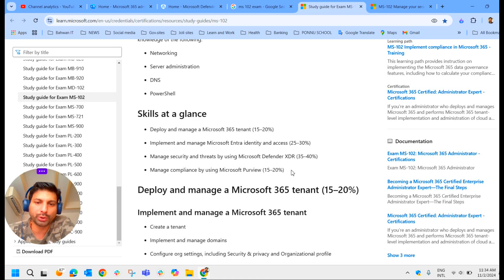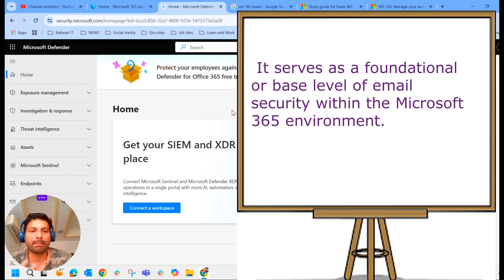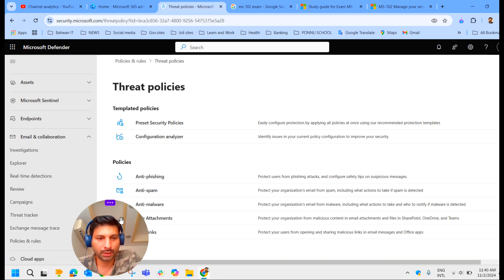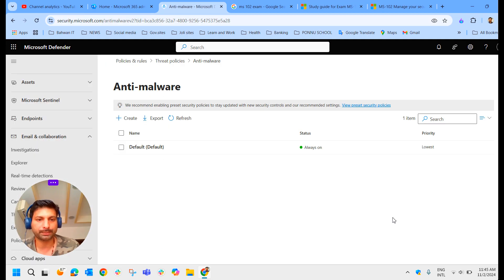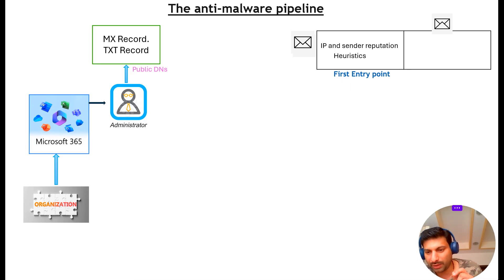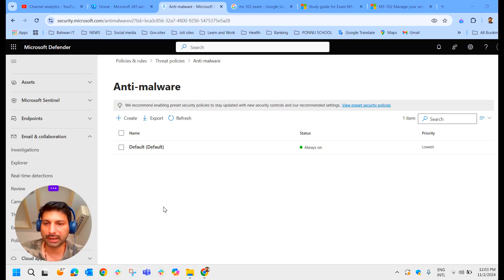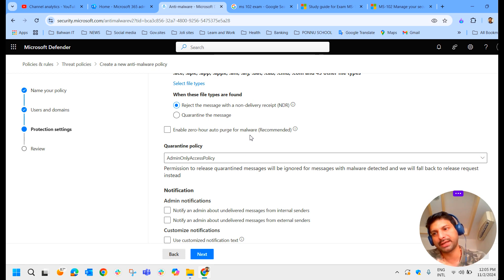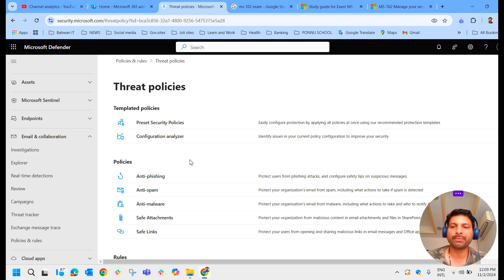How Exchange Online Protection (EOP) protects organizations - ms-102 Module 2 || Part 1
This module examines how Exchange Online Protection (EOP) protects organizations from phishing and spoofing. It also explores how EOP blocks spam, bulk email, and malware before they arrive in users’ mailboxes.

Introduction
This module examines the email security features provided by Microsoft Exchange Online Protection (EOP). EOP is a cloud-based email filtering service included in the Microsoft 365 suite. It serves as a foundational or base level of email security within the Microsoft 365 environment. It provides essential protection against common email-borne threats, such as spam and malware. EOP includes features to safeguard organizations from messaging-policy violations. EOP can simplify the management of an organization's messaging environment. It can also alleviate many of the burdens that come with maintaining on-premises hardware and software.

Microsoft 365 tenants that have mailboxes hosted in Exchange Online rely on the Exchange Online Protection service to route inbound and outbound mail. EOP is also instrumental in protecting organizations from phishing, spoofing, spam, and malware. EOP provides email security through a combination of techniques, including:

IP and sender reputation
heuristics
spam filtering
malware filtering
machine learning
filtering for phishing and spoofing
While EOP provides a solid foundation for email security, organizations with more advanced security needs can enhance their protection by incorporating additional security features and services, such as those offered by Microsoft Defender for Office 365. This layered approach helps address a broader range of sophisticated threats and provides a more comprehensive defense against evolving cybersecurity risks. Together, EOP and Microsoft Defender for Office 365 provide a complete solution for protecting users against cyberthreats originating in email.

Most of this learning path training focuses on the benefits and implementation of Microsoft Defender for Office 365. However, you begin in this module by reviewing the capabilities of EOP. You start by examining how mail flows through EOP.
m365 administration
microsoft 365 tutorial
ms-102
microsoft 365 training course
ms-102
microsoft 365 administrator
microsoft 365 administrator 102
exchange admin center
office 365 troubleshooting
office 365 administration
Office 365 Administration | Exchange Online Full Course
Office365Concepts
Office 365 & Microsoft 365 Administration Crash Course
office 365 sharepoint
microsoft teams tutorial
sharepoint administration
microsoft 365 training course beginner guide to essential basics with m365
 Training for Microsoft 365
Microsoft 365 Basics Full Course
Learn Microsoft 365 From Scratch!
Microsoft 365 Training: It's time to invest in yourself
Office 365 Crash Course, Practical Training Video for Tech Support Jobs.
Microsoft 365 basics video training
Microsoft Office Help & Training
Get started with Microsoft 365 and Windows - Training
Microsoft 365 Training
MS-102 exam
Add custom domain Microsoft 365
Microsoft 365 admin center
Office 365 custom domain
Microsoft 365 course
MS-102 study guide
Microsoft 365 for beginners
Domain configuration Microsoft 365
Microsoft 365 certification
Microsoft 365 Training Course: Beginner Guide to Essential ...
Microsoft 365 Basics Full Course Tutorial (3+ Hours).
IT: Free Office 365 Training.
Training Videos for Office 365 - Microsoft Community Hub.
office 365 crash course
office 365 tutorial
ms-102
microsoft 365 administrator
m365 fundamentals
microsoft 365 training
ms 102 full course
ms 102 training
ms 102 tutorial
ms-102 training
ms 102 certification
Microsoft 365 Training
Microsoft 365 Tutorial
Microsoft 365 Course
Learn Microsoft 365
Microsoft 365 Basics
Microsoft 365 Tips and Tricks
Microsoft 365 Features Explained
Microsoft Teams Training
SharePoint Basics
Outlook Tips for Microsoft 365
Microsoft Word 365 Tutorial
Excel for Microsoft 365 Users
PowerPoint for Beginners in Microsoft 365
Microsoft 365 Administration Course
Microsoft 365 Updates 2024
New Features in Microsoft 365
Microsoft 365 vs. Google Workspace
Benefits of Using Microsoft 365
Microsoft 365 Certification Preparation
Step-by-Step Guide to Microsoft Teams
Best Practices for Microsoft 365 Security
How to Create a Custom Domain in Microsoft 365
Microsoft 365 Collaboration Tools Explained
Setting Up Microsoft 365 for Your Organization
Migrating to Microsoft 365: What You Need to Know